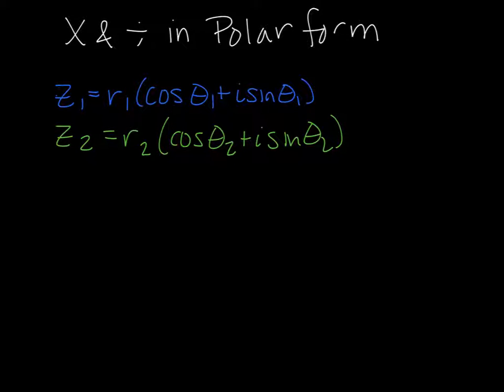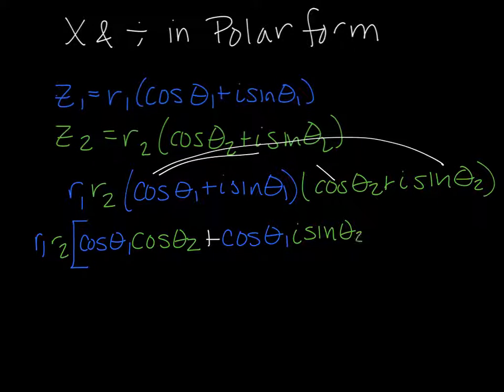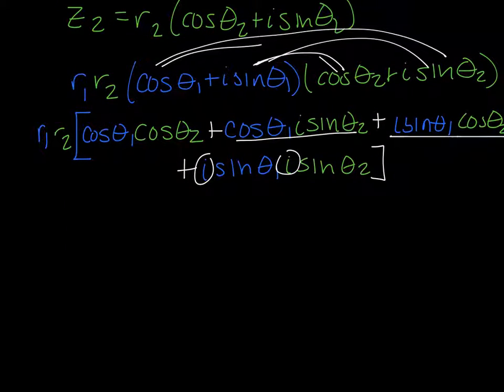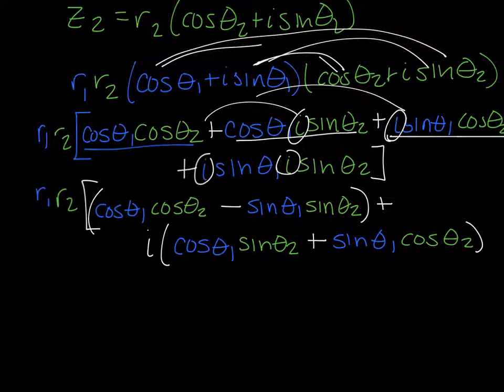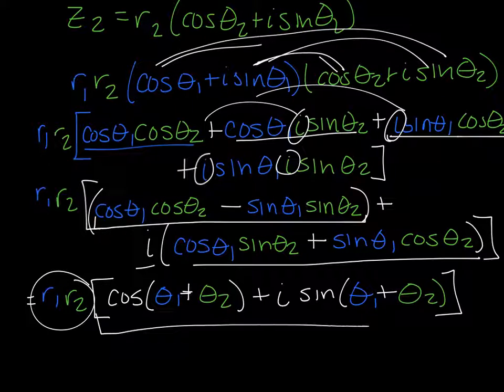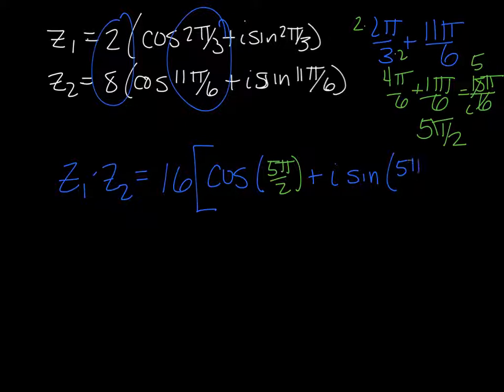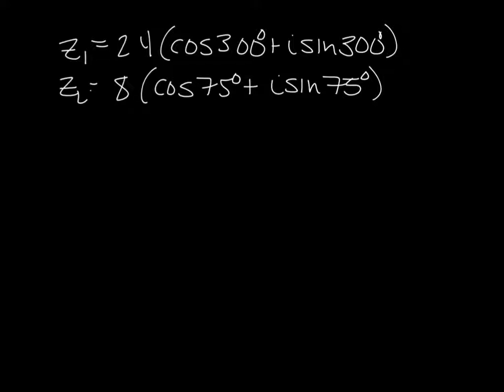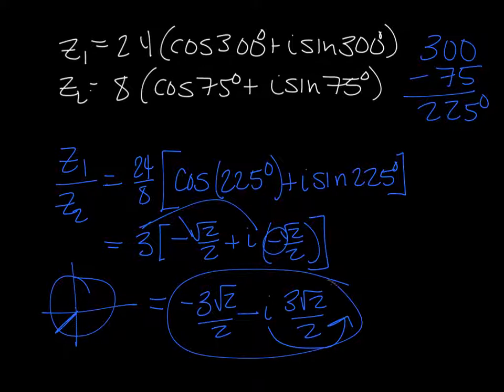T multiply and divide in polar form